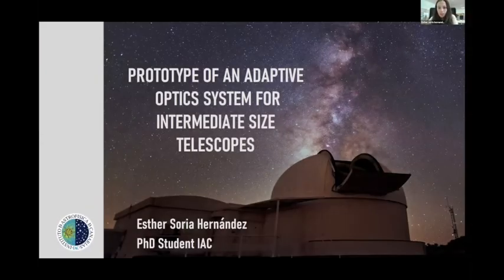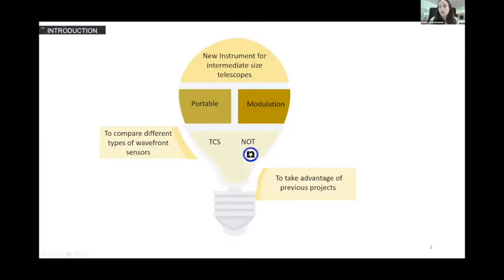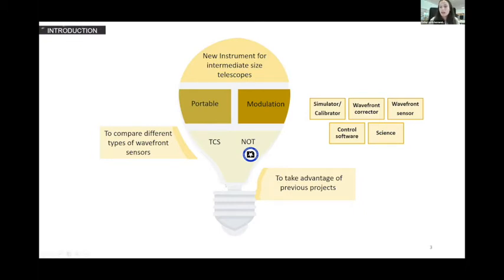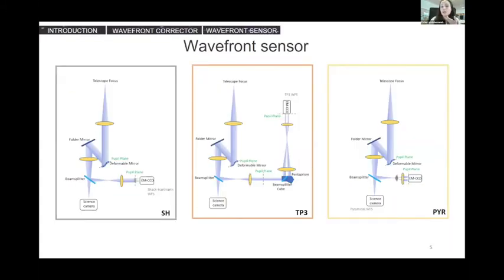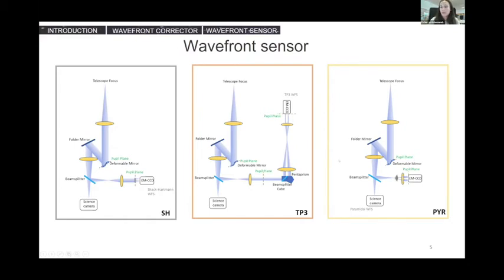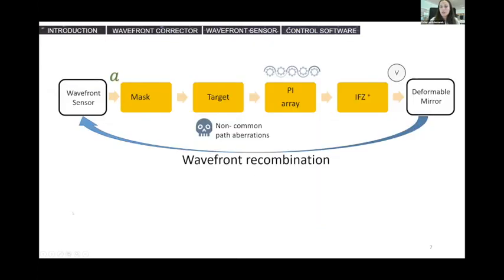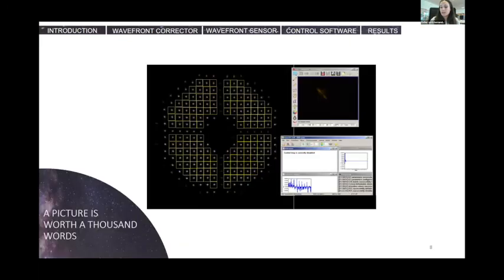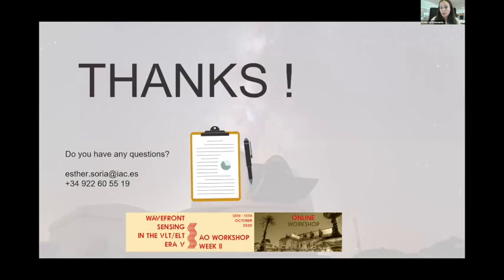wfs2020 23c Soria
Prototype of an Adaptive Optics System for Intermediate Size Telescopes -
Esther Soria Hernández